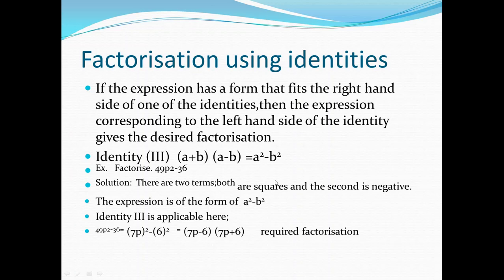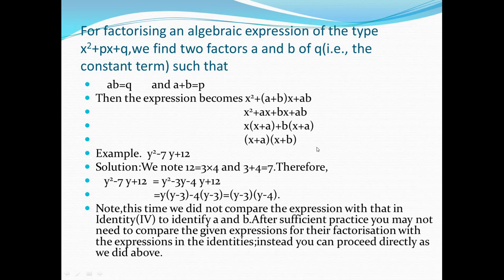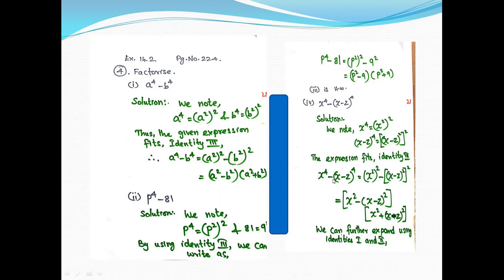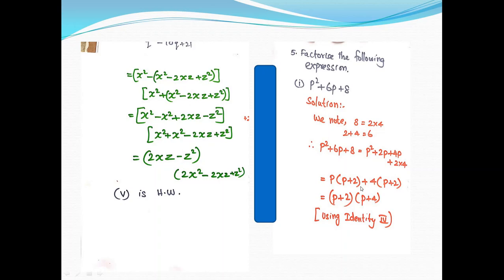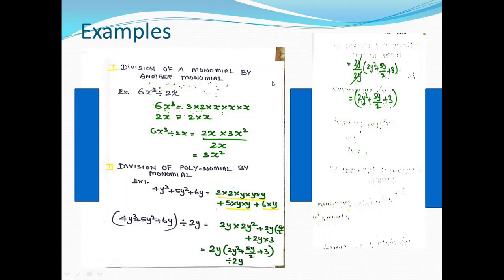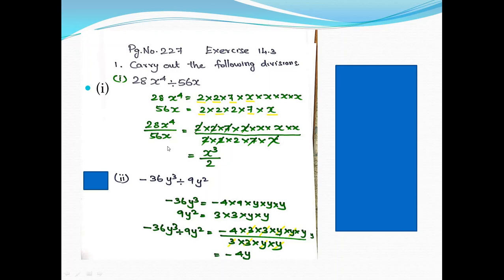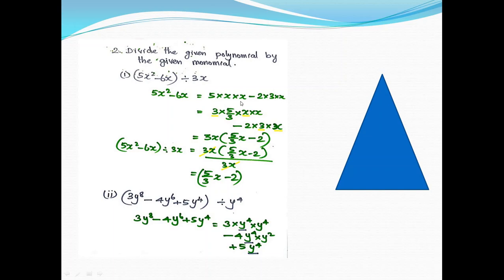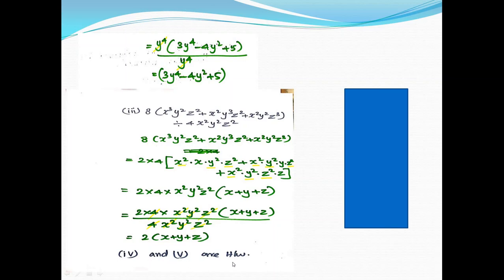class VIII Mathematics Ch 14 Ex 14.3 session 3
Practice of Exercises